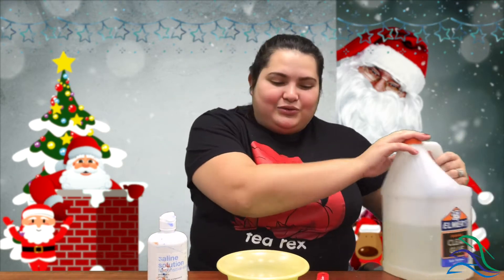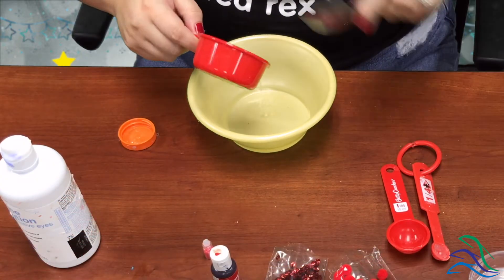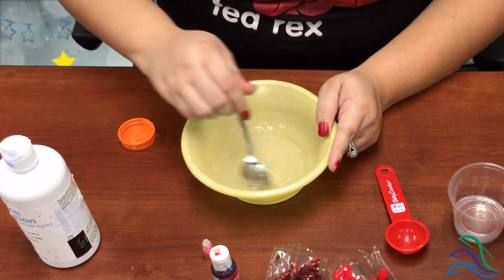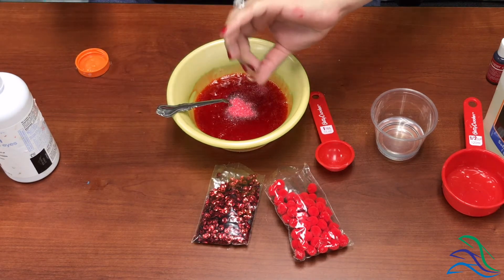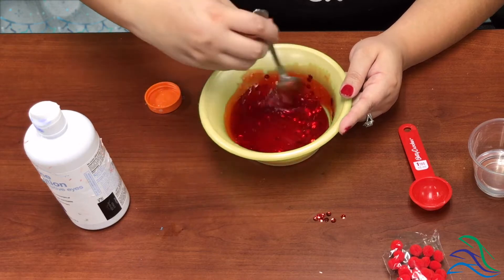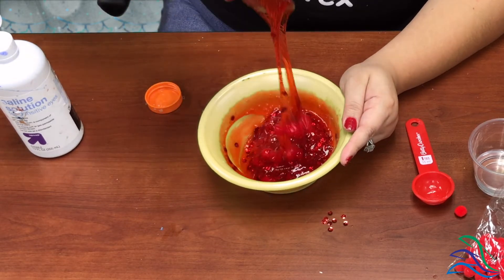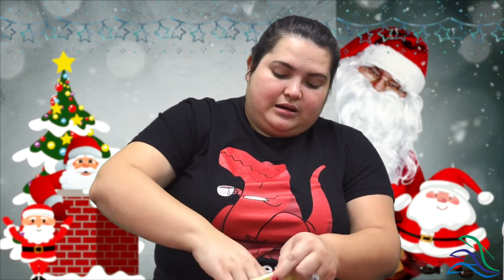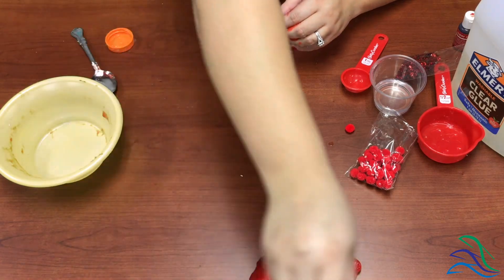DIY Slime: Santa Hat Slime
Let's turn Santa into slime!